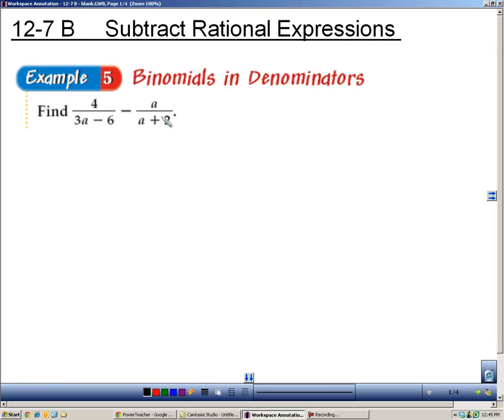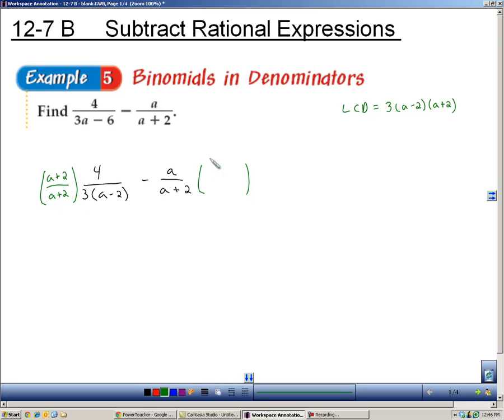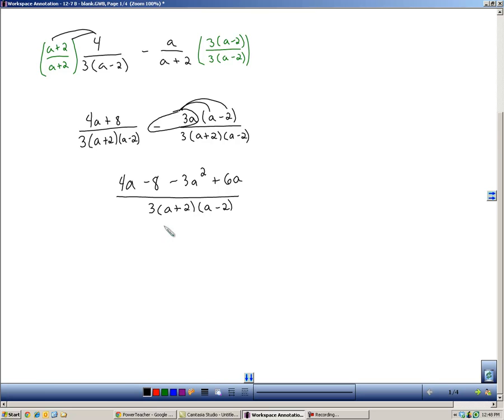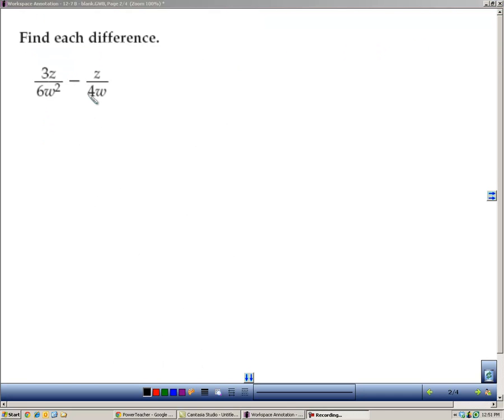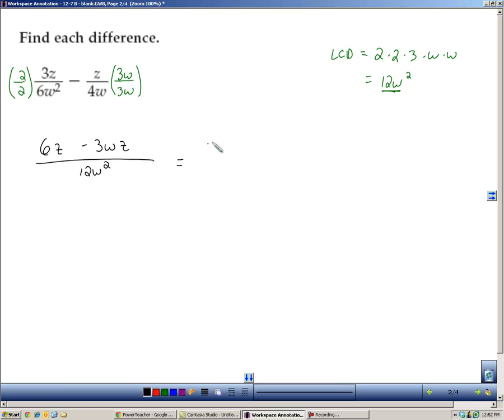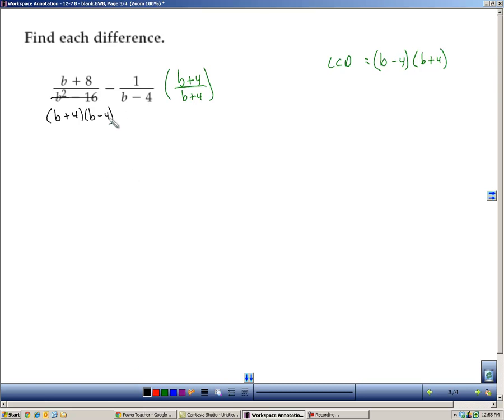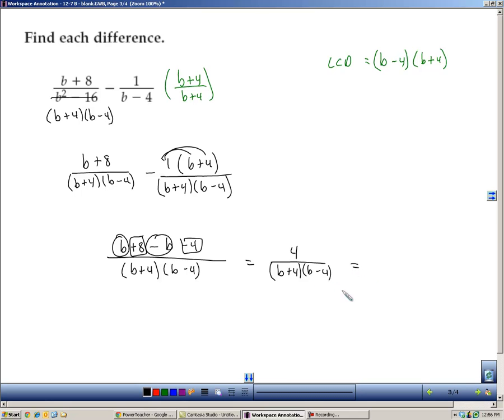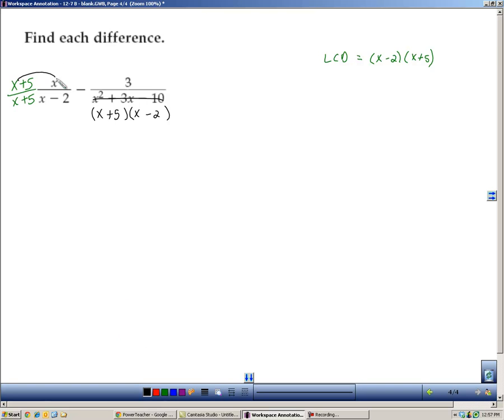Section 12-7 B Rational Expressions with Unlike Denominators.mp4